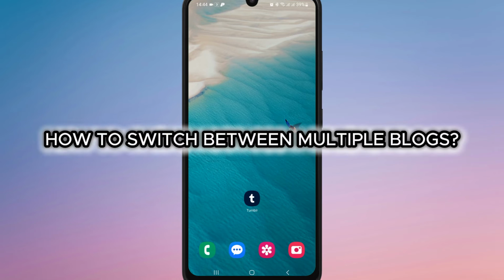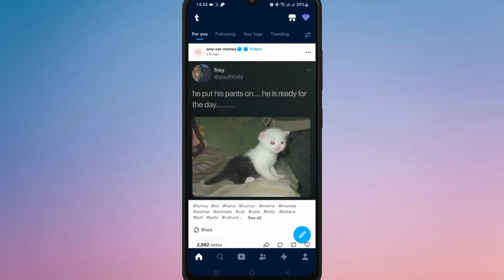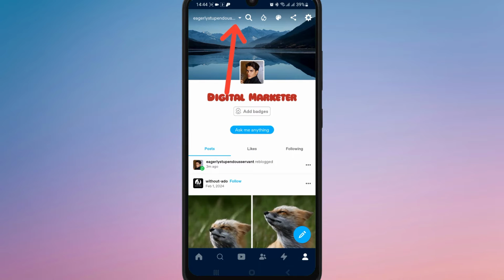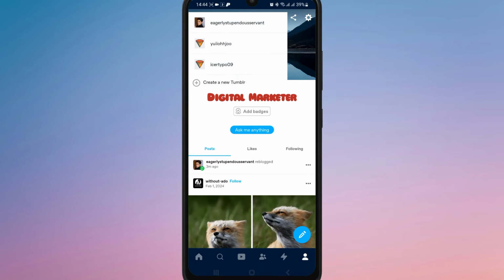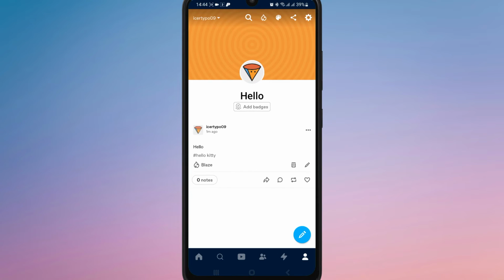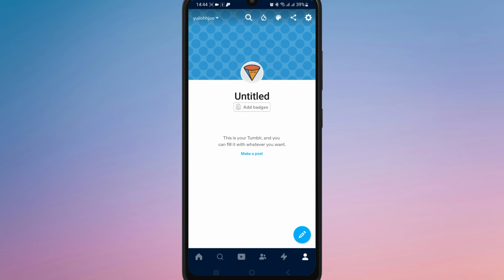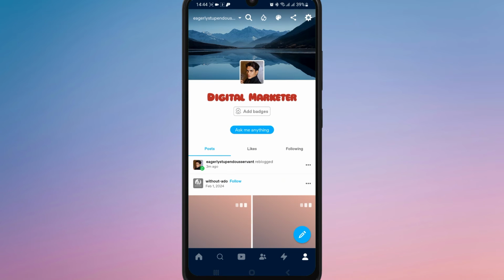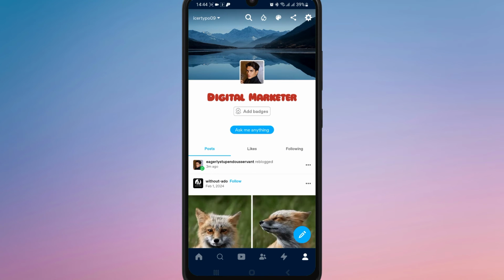How to Switch Between Multiple Tumblr Blogs 2025?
Want to manage multiple Tumblr blogs with ease? In this quick and simple tutorial, we’ll show you how to switch between multiple Tumblr blogs in the Tumblr app. Whether you run several blogs for different topics or just want to keep your personal and professional accounts separate, this guide will help you quickly move from one blog to another. We’ll walk you through how to access the blog switcher menu, select the blog you want to use, and manage your content efficiently.

Got questions? Drop them in the comments, and we’ll be happy to assist!